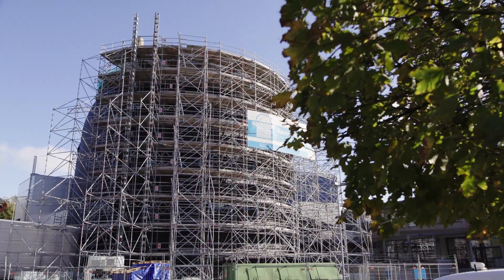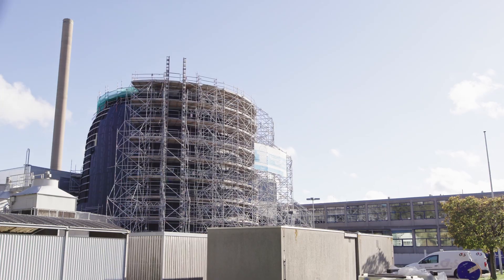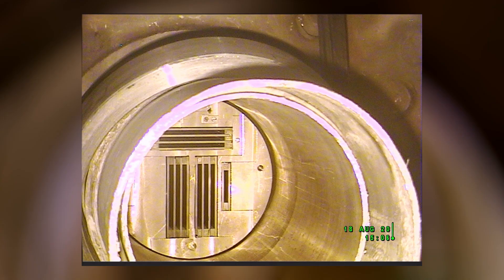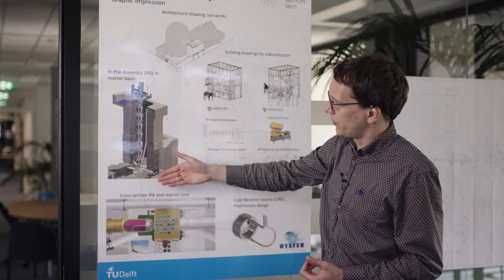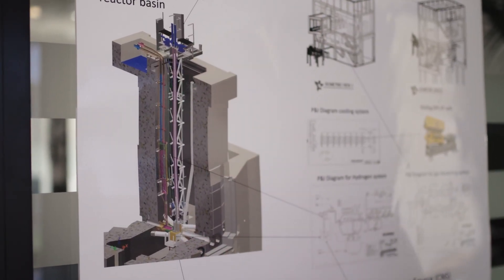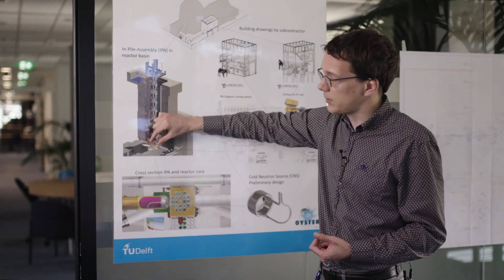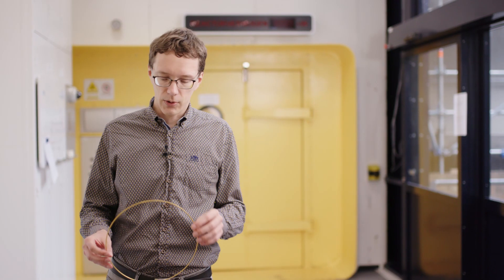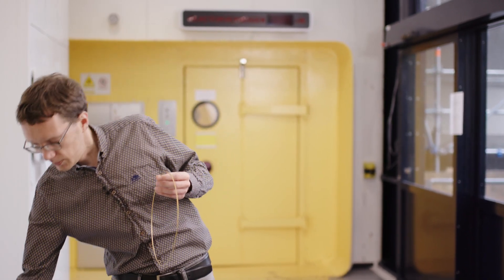TU Delft - Changing the beam tubes for the cold neutron source | Reactor Institute Delft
The Reactor Institute Delft operates a nuclear reactor (HOR) with beam-line instruments, in-core irradiation facilities and radionuclide laboratories. The reactor is being upgraded with a cold neutron source to enhance the performance of the adjacent instruments enormously. This programme is named OYSTER: Optimized Yield – for Science, Technology and Education – of Radiation.

The upgraded experimental nuclear reactor will have better measurement methods and research techniques for groundbreaking science, and thus be more widely accessible to researchers to respond to the needs of science and society.

rid.tudelft.nl